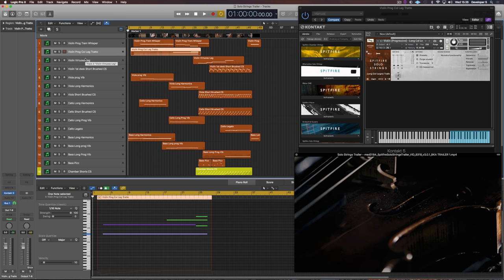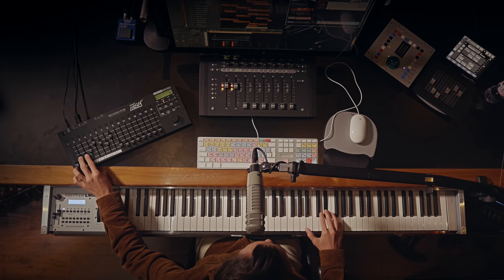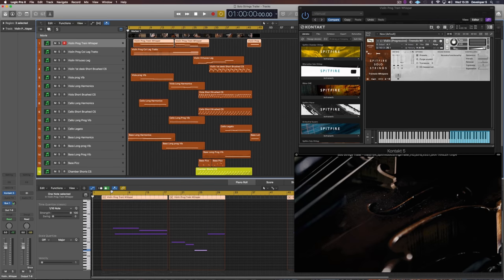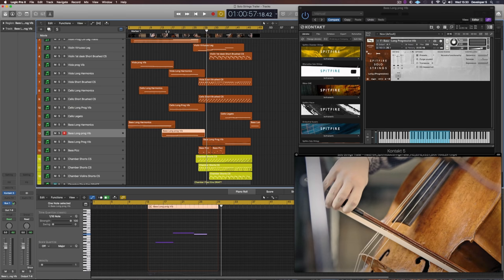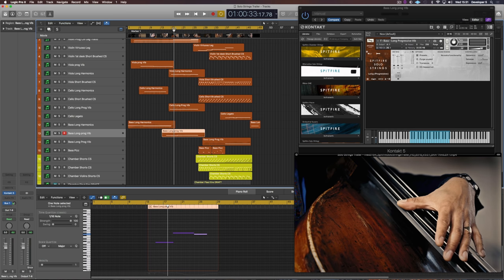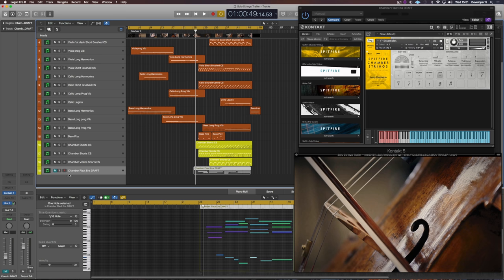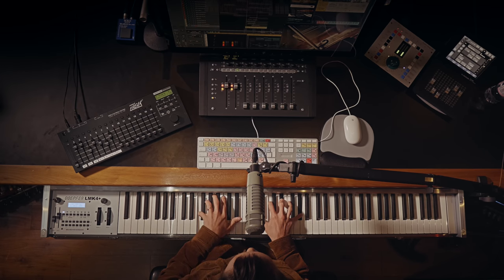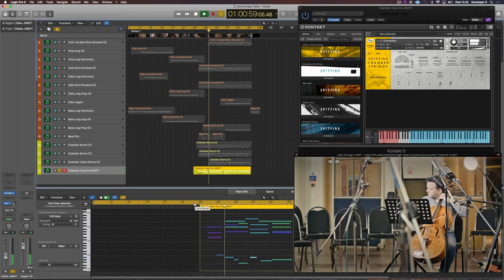Spitfire Solo Strings: In Action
Spitfire Solo Strings - Available Now